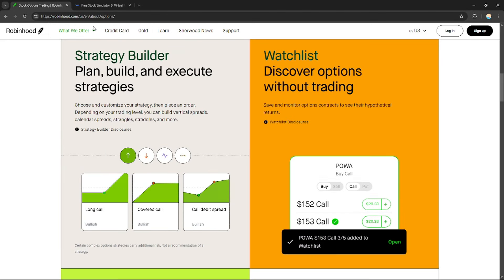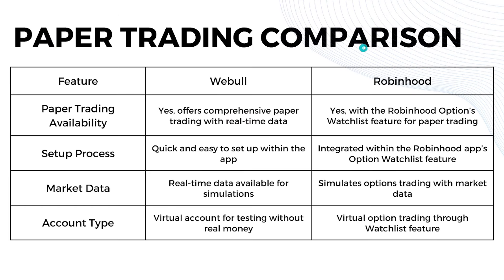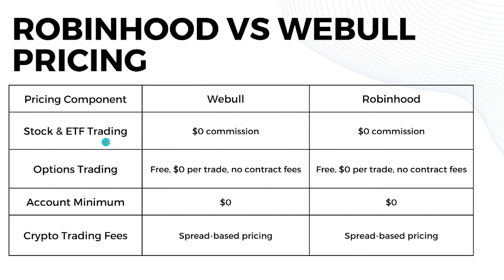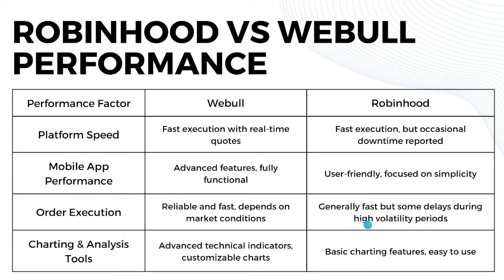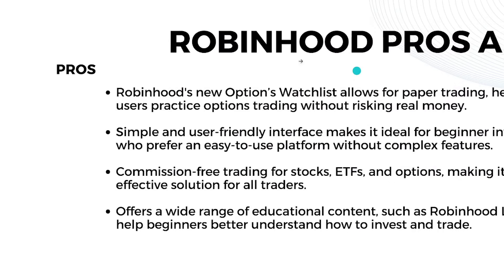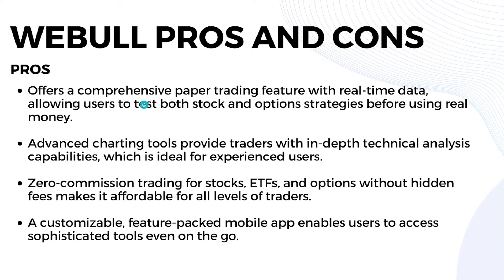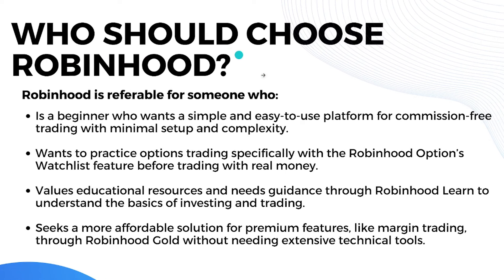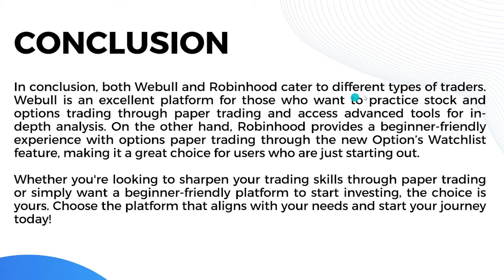Robinhood Vs Webull Paper Trading (2025) Which is Better?